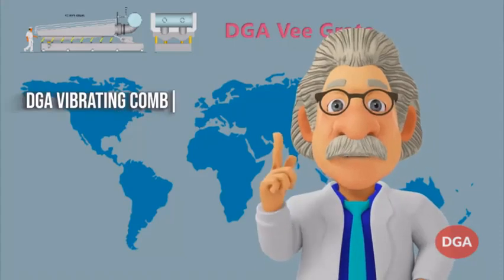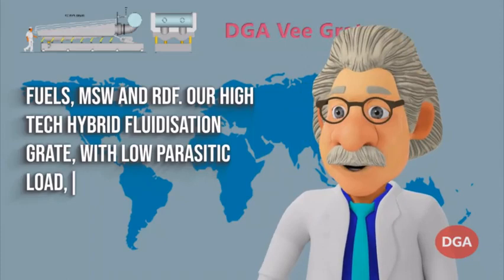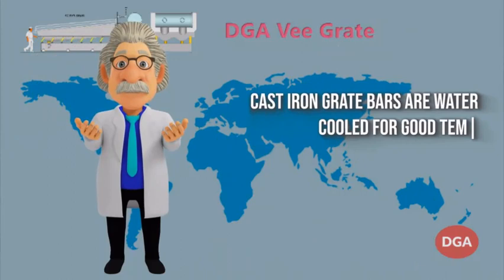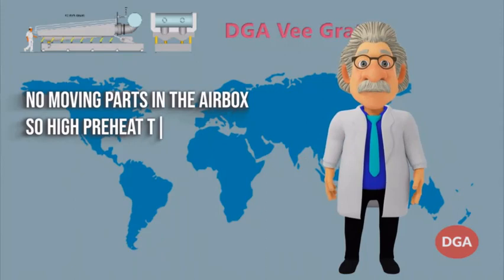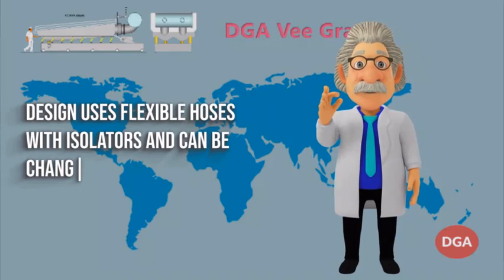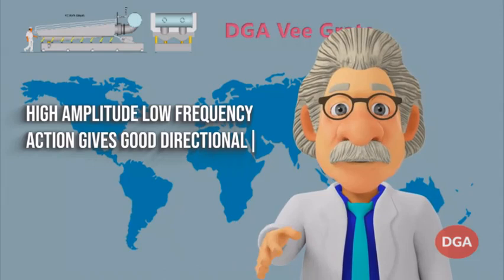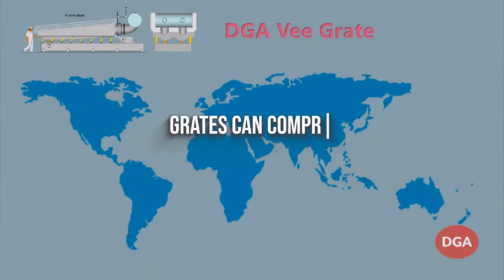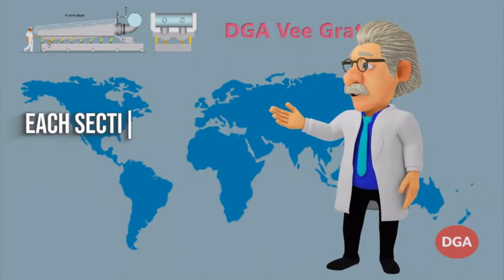DGA Vibrating Grate is arguably the most efficient on the market.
The Vibrating grate not only combusts most fuel types but it doesn't wear . Really!